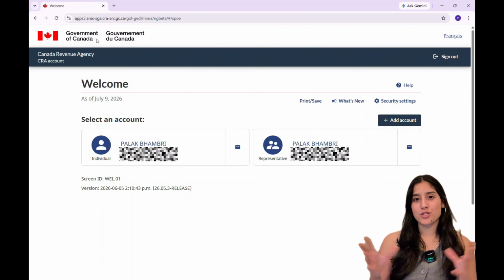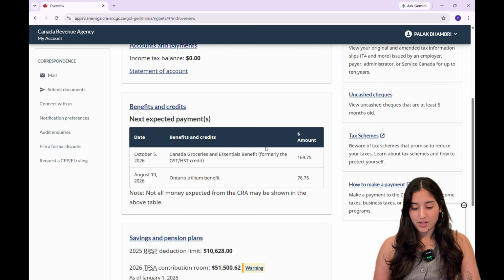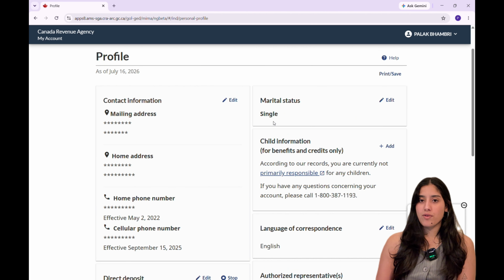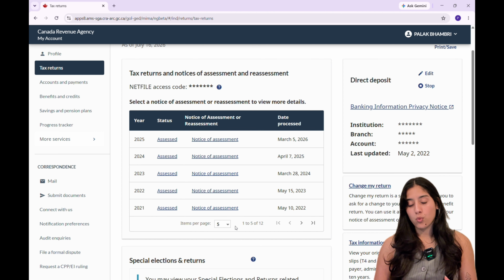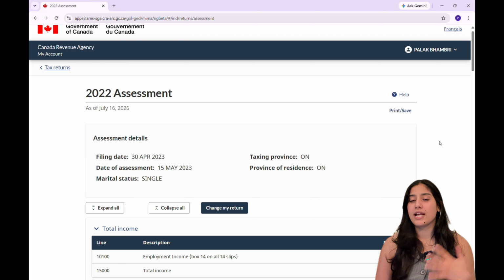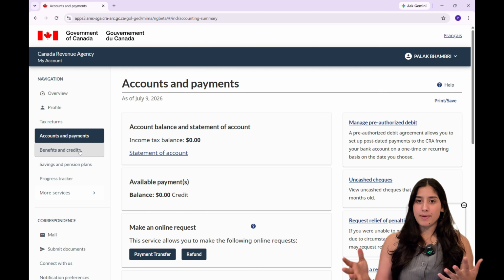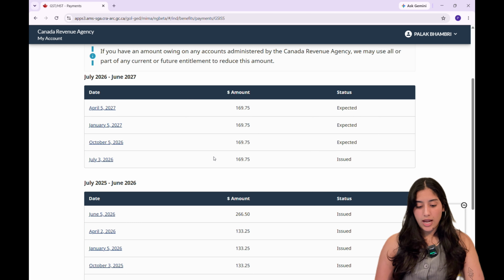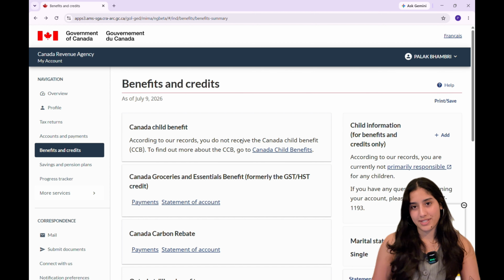Everything You Can See in Your CRA My Account | Complete Walkthrough (2026) | Part 1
In this video, I walk you through everything you can access inside your CRA My Account, including:

✅ Tax Returns & Notices of Assessment
✅ Benefits & Credits (GST/HST, CCB, etc.)
✅ RRSP & TFSA Contribution Room
✅ Personal Information & Direct Deposit
✅ CRA Messages & Mail
✅ And other useful features you should know about!

Whether you're a student, newcomer, employee, or self-employed, understanding your CRA My Account can help you stay on top of your taxes and avoid missing important updates.